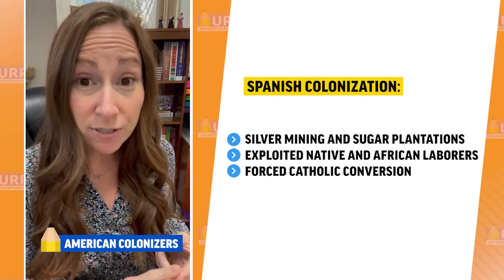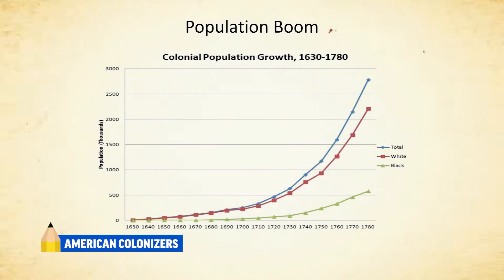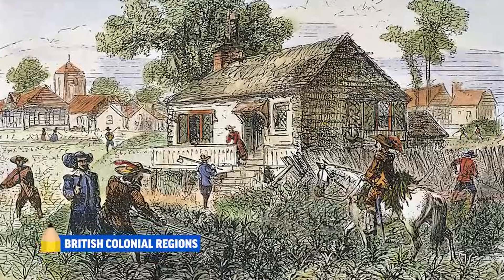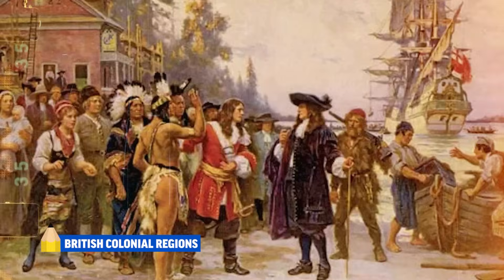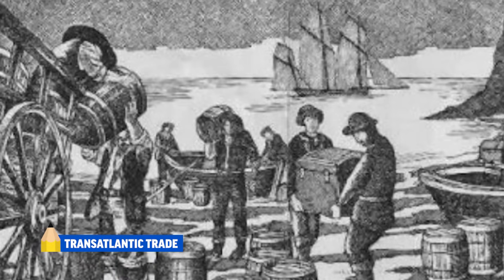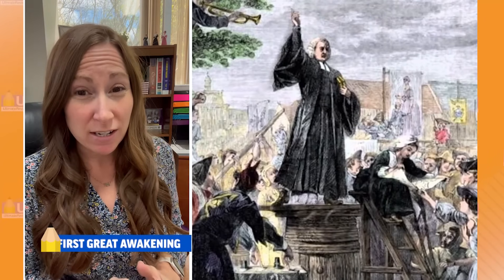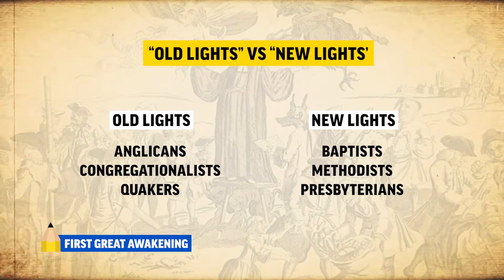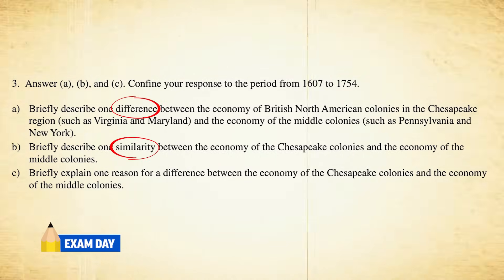APUSH Period 2 Speed Review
Period 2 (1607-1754) covers European competition for colonies in North America and the development of the British colonies. Make sure you can explain the effects of Triangular Trade, the causes of British Colonization, the effects of the Great Awakening, the similarities and differences for the European Colonizers or British Colonial Regions, and the changes in labor practices.